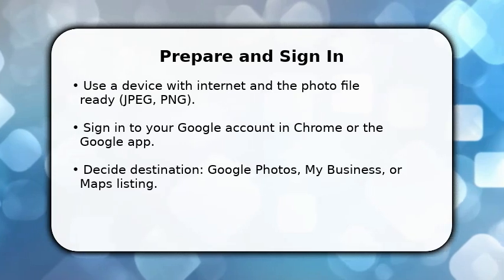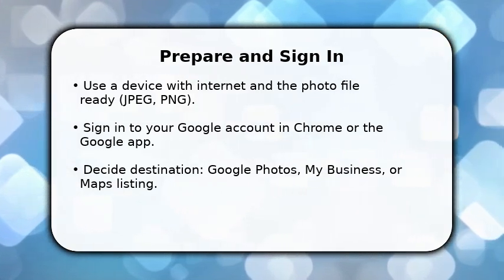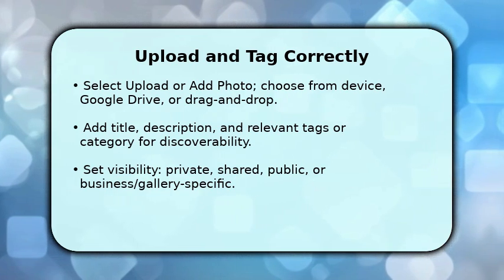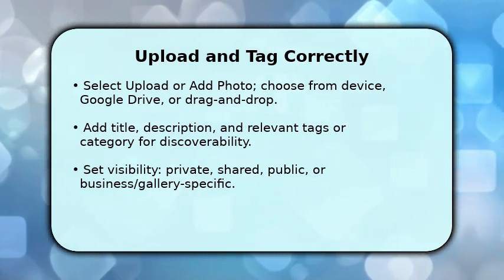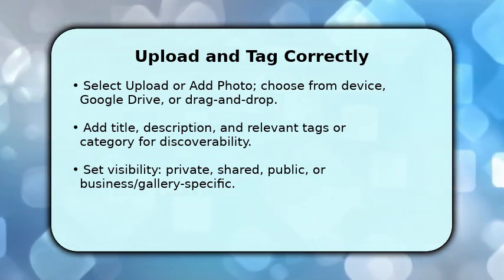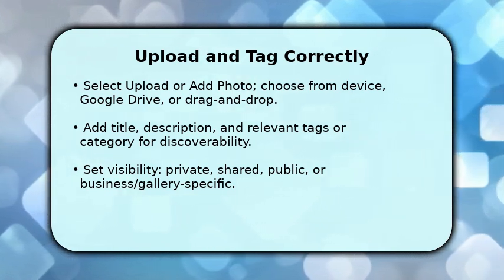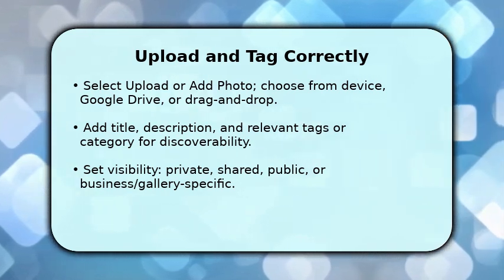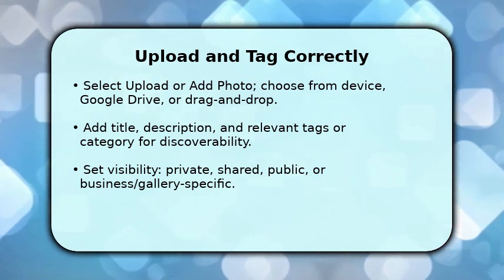How to Add a Photo to Google (updated)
Learn the step-by extricate process of adding a photo to Google with our comprehensive guide. From selecting your image to finalizing it in various applications, discover tips and tricks for seamless integration.